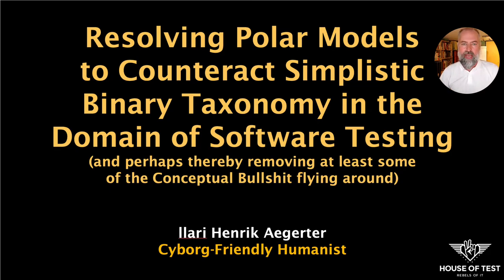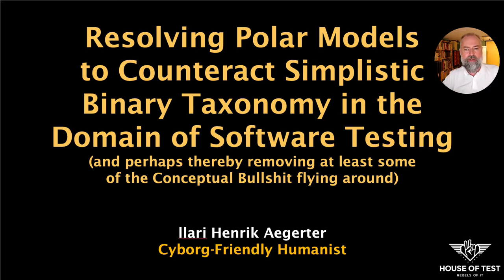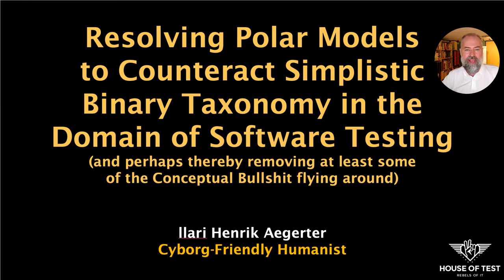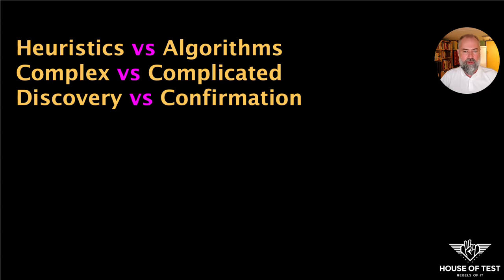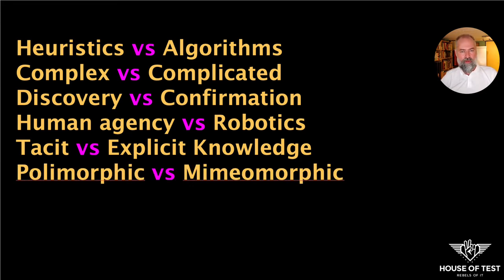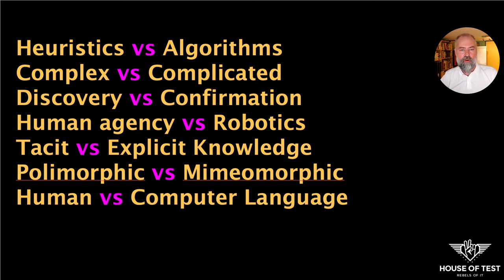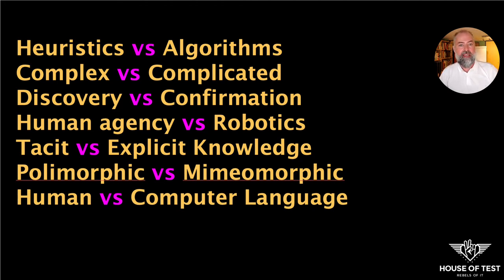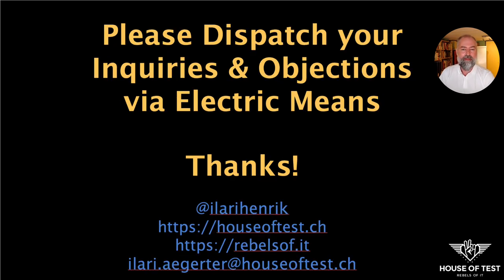Resolving Polar Models to Counteract Simplistic Binary Taxonomy in the Domain of Software Testing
In our industry, there is an urge to classify everything into binary categorization systems, especially the distinction between manual and automated testing. This talk highlights a couple of other presumably opposing categories and tries to move from polarity to a more scalar view on things.

Many Binary concepts are not binary but scalar
Testing cannot be sorted into neat drawers
Models help us to understand the world
Testing is hard